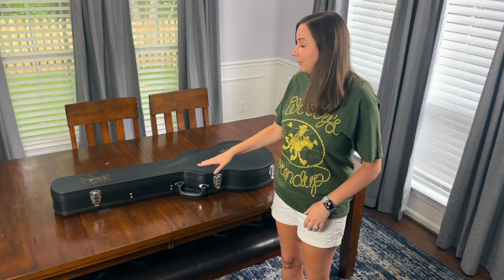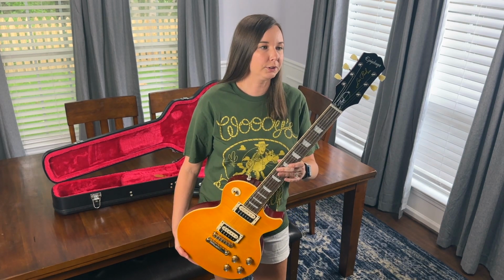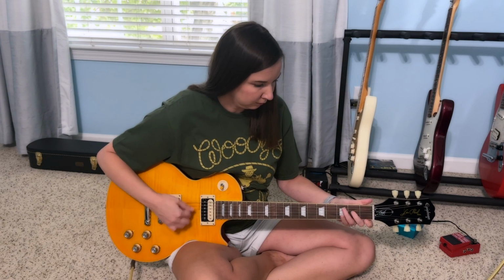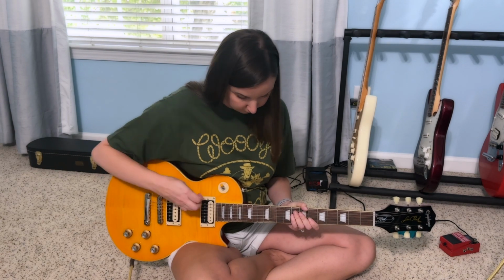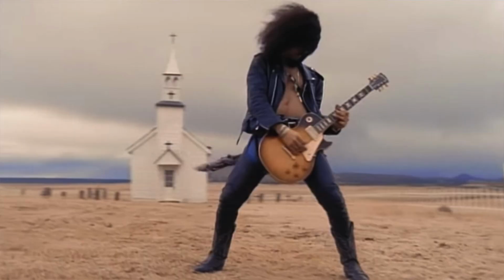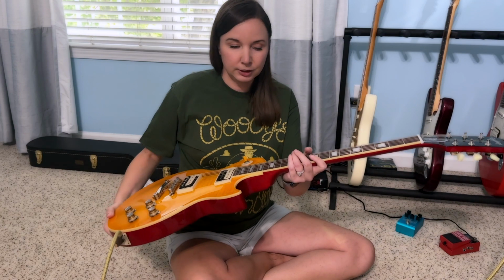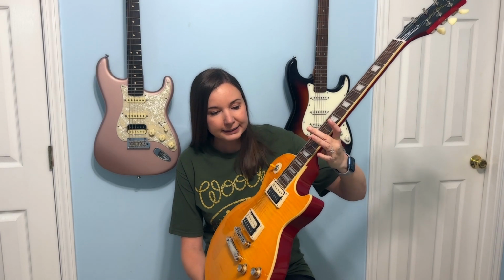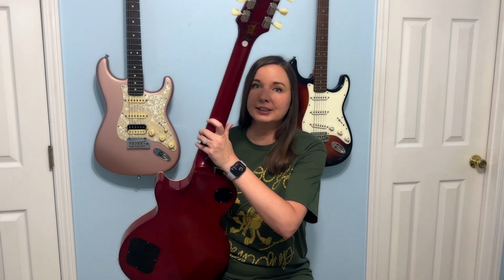Epiphone Inspired by Gibson Slash Les Paul in Appetite Burst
Thanks for listening to how I came about getting this one and how it became a gateway for my love of the Gibson and Epiphone brands.